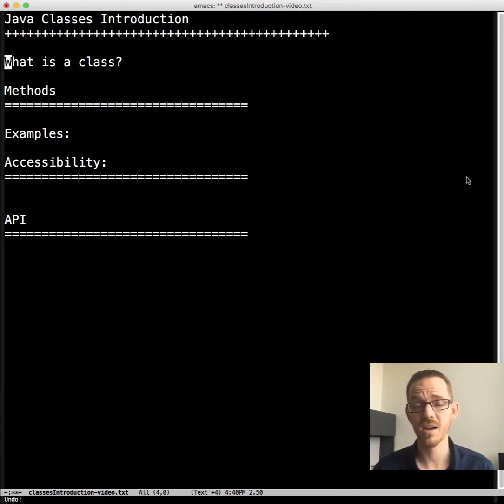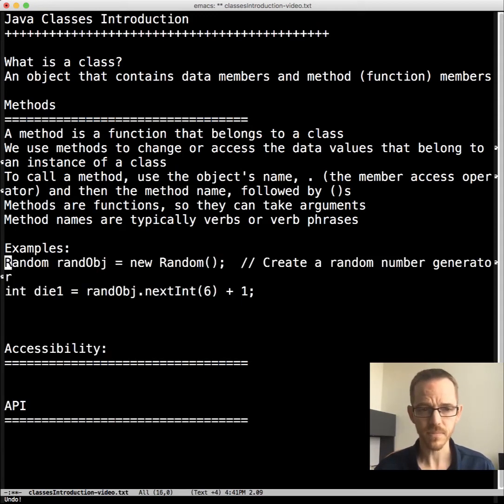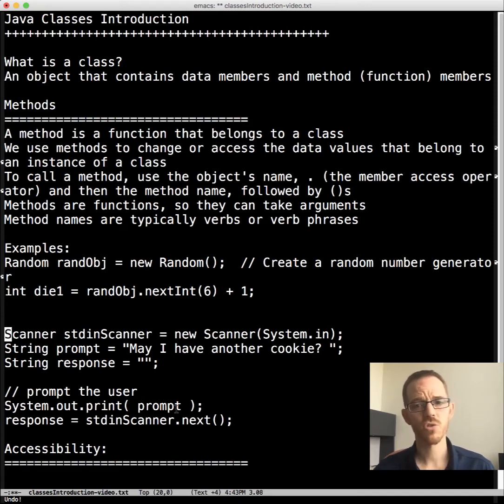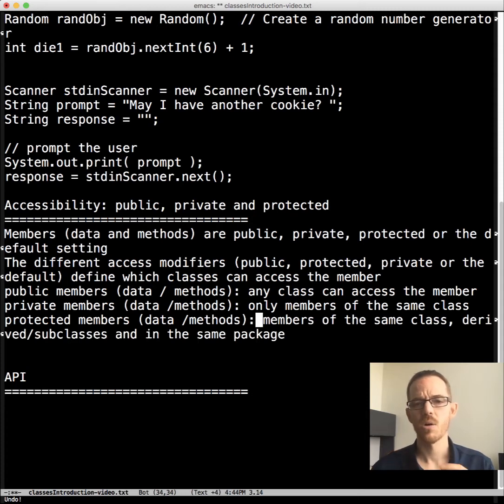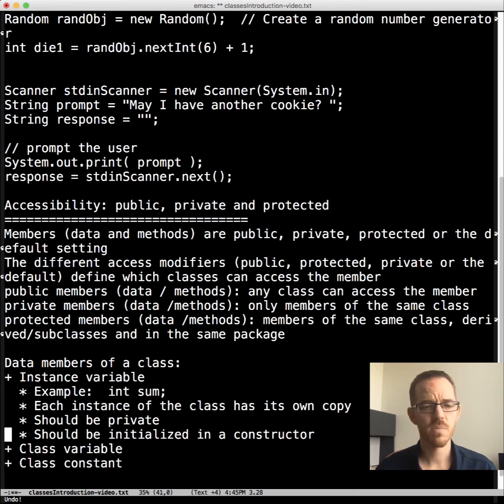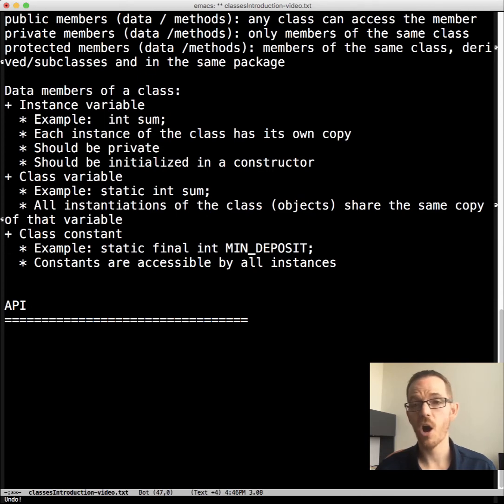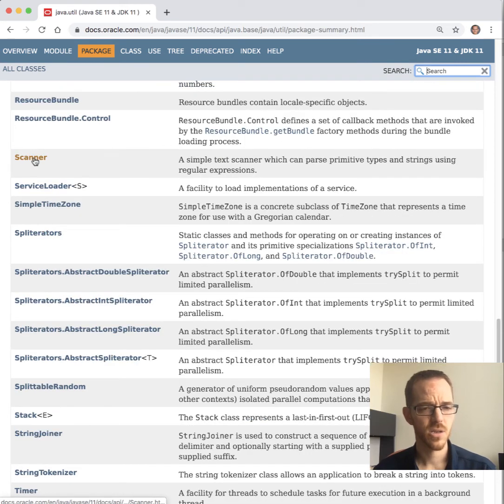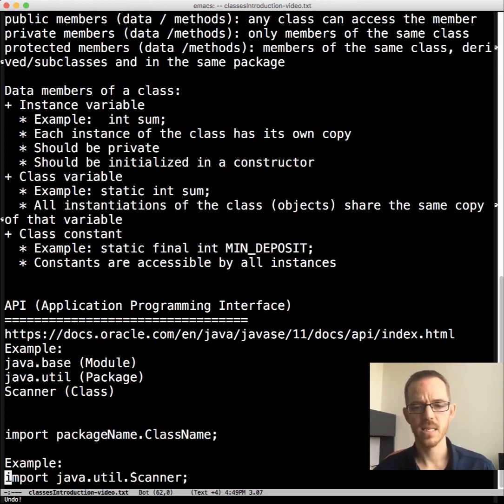Java Classes Introduction